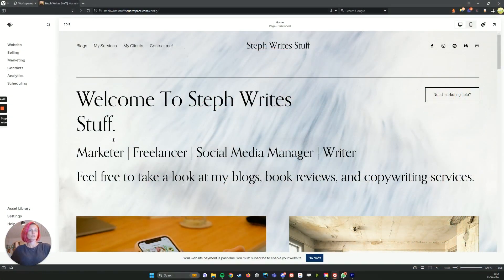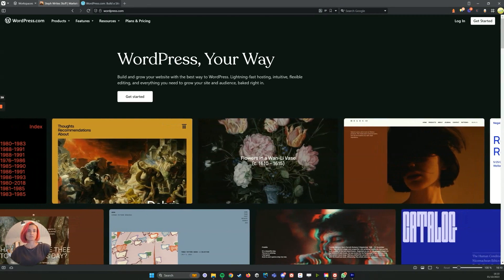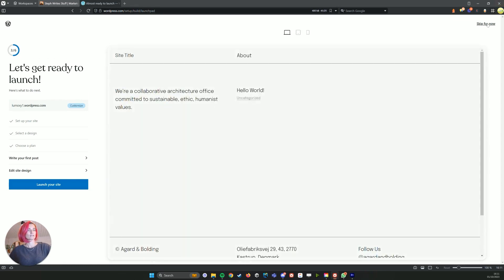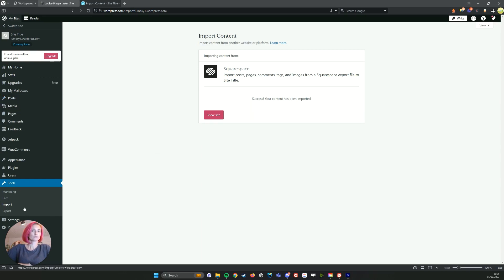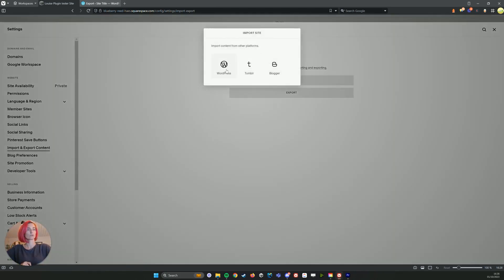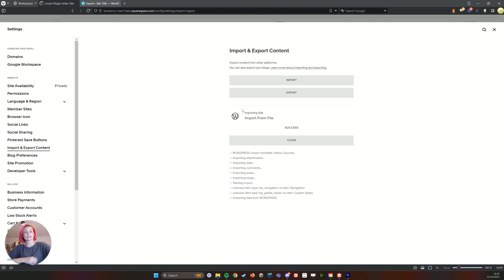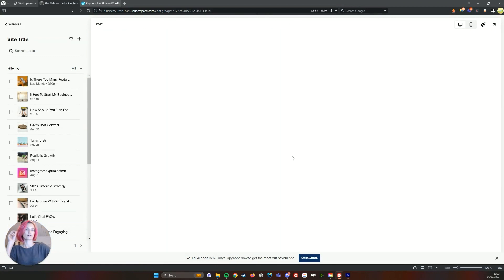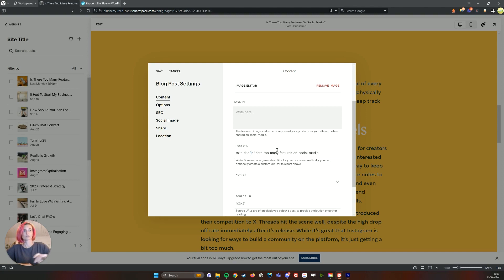How to Transfer Blogs Between Squarespace Websites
💡 Ready for a fresh start on Squarespace, but dreading the idea of migrating all your blog posts manually? We've got you covered! In this tutorial, we'll walk you through a hassle-free method to transfer your blogs between Squarespace websites in under 10 minutes.

🚀 WHAT TO EXPECT:
From exporting your existing website to smoothly importing all your content to a new site, we break down the process step-by-step, ensuring a seamless transition.

PREFER WORDS?